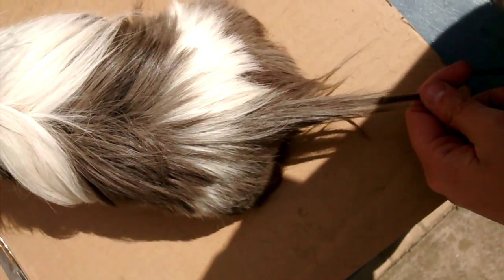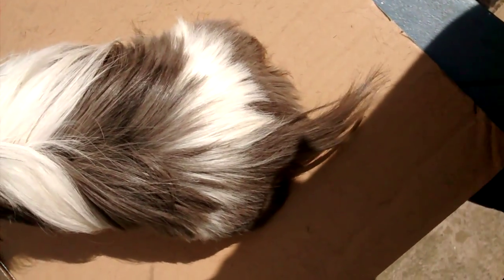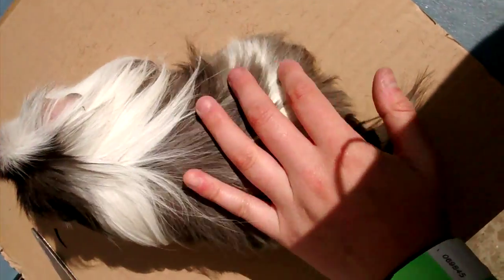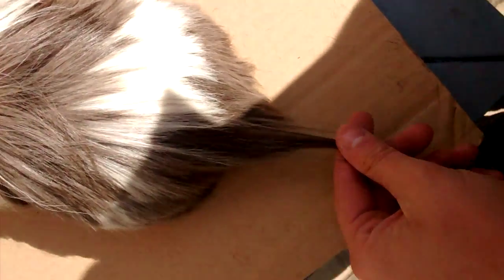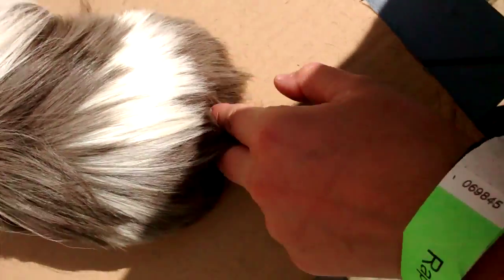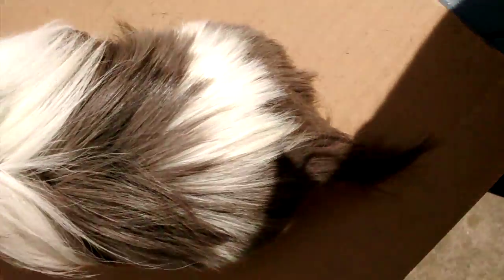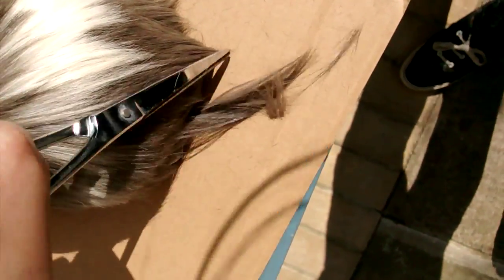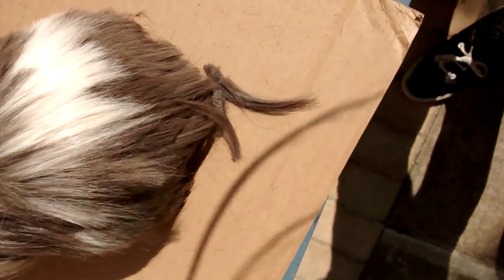Blake's haircut fail!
What should have been a useful video on trimming long haired Guinea pig coats is not. Thanks to Noah and his hair nibbling habits!